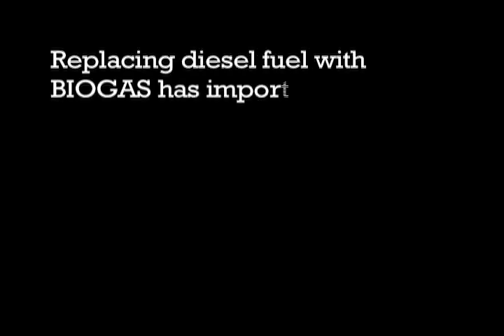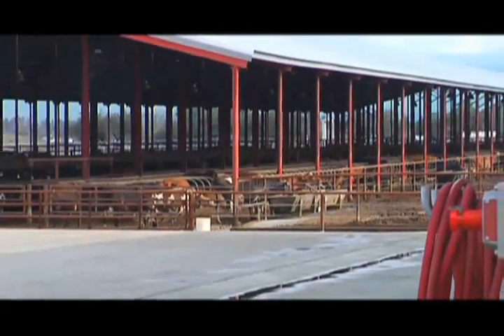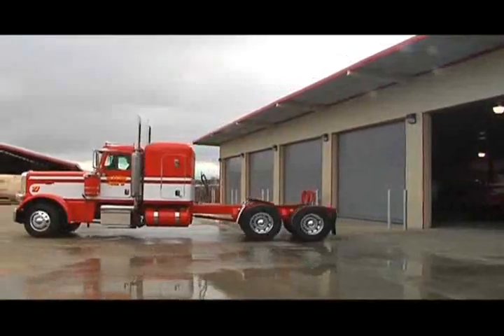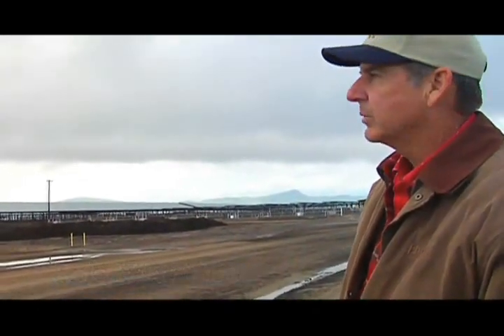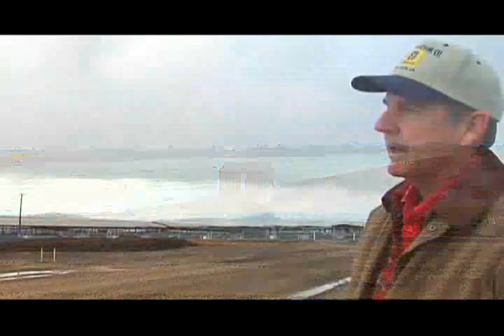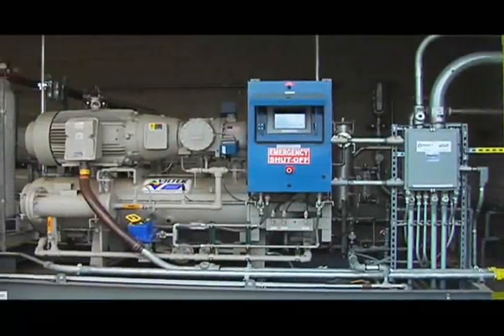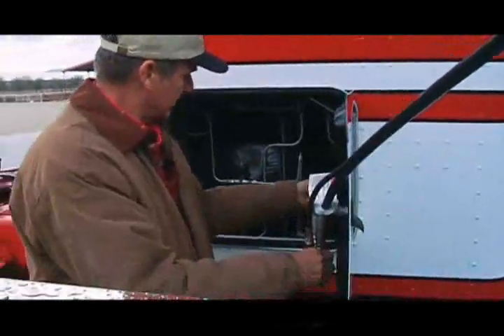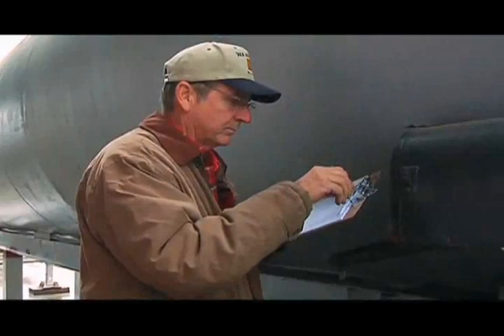BIOGAS Digester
video featuring the first Dairy Farm in the US to use a Methane Digester to produce Biogas, a compressed natural gas, from cow manure. Shot on location at the Hilarides Dairy in Lindsay, California, where they use biogas to power their milk tanker delivery trucks.